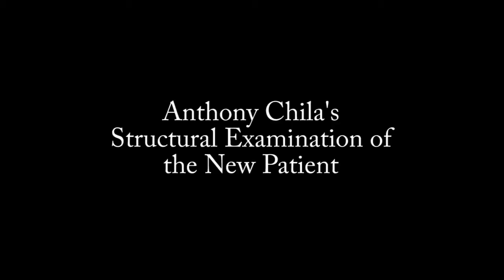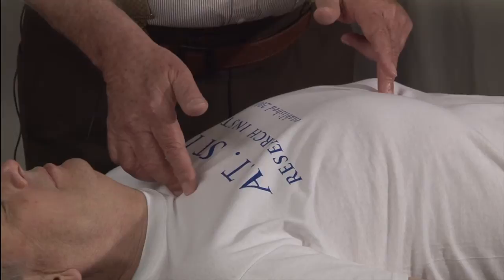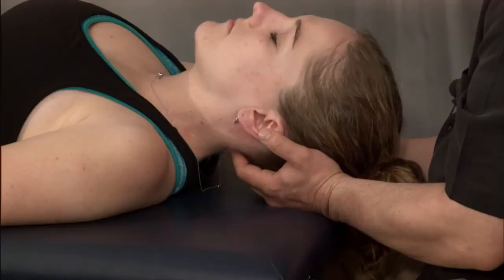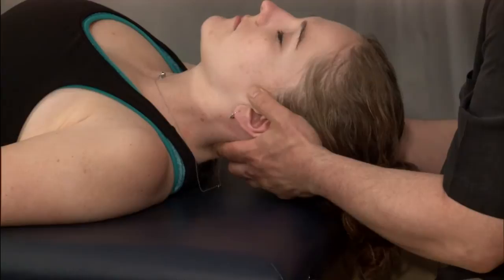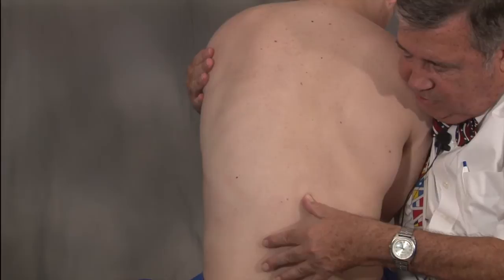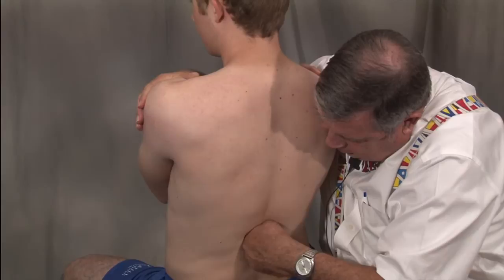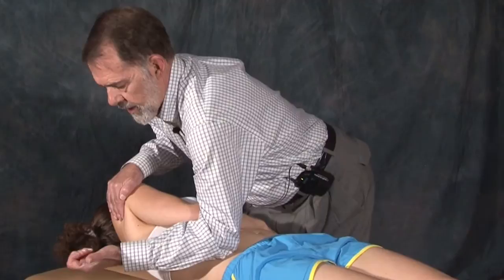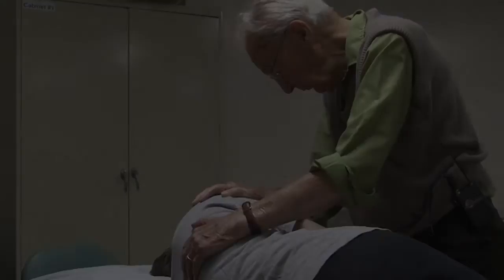The Legacy Project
A.T. Still University's  Museum of Osteopathic Medicine and A.T. Still Research Institute created the Legacy Project, which aims to document the influential people in the osteopathic profession.  The following video is an example of the important osteopathic contributions from physicians and researchers whose careers significantly impacted the osteopathic profession through their leadership, clinical skill, teaching, and research.

Your support help us continue to preserve the knowledge and skill of osteopathic medicine.